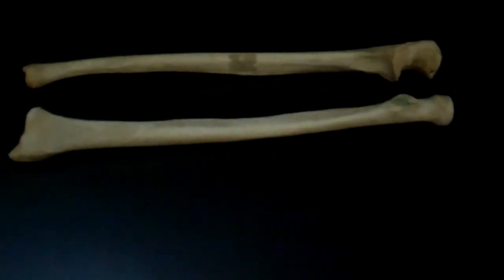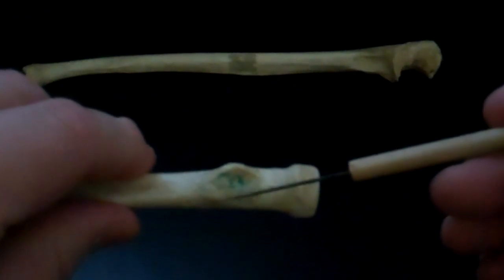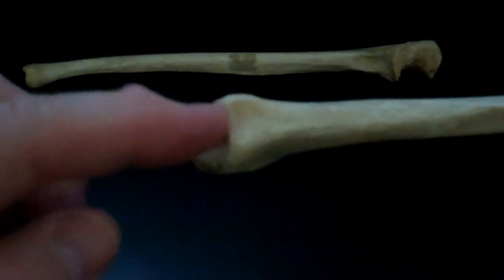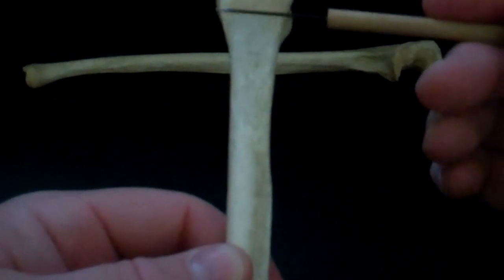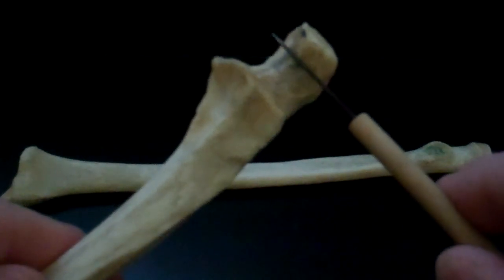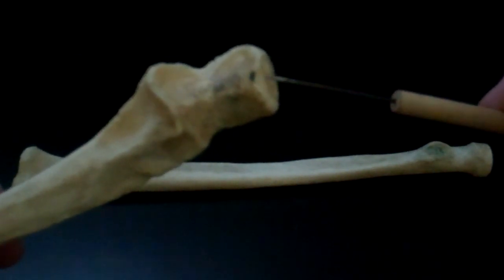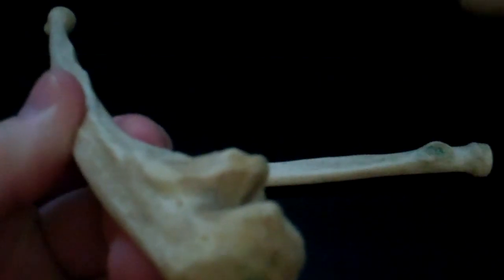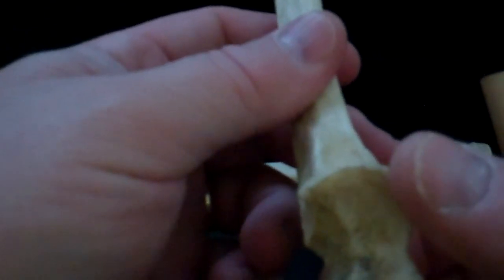ULNA & RADIUS.MP4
Bones and anatomical structures of the forearm.